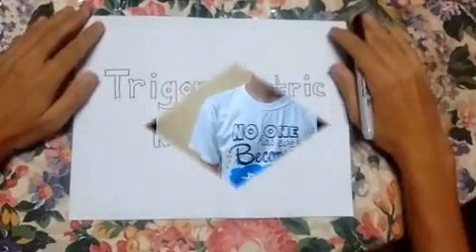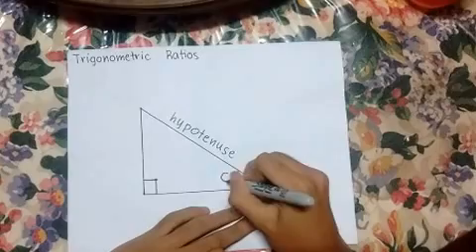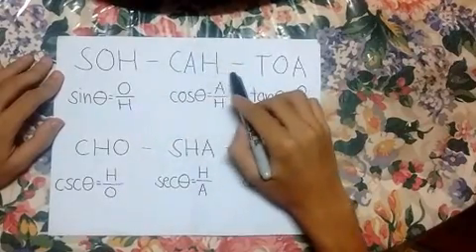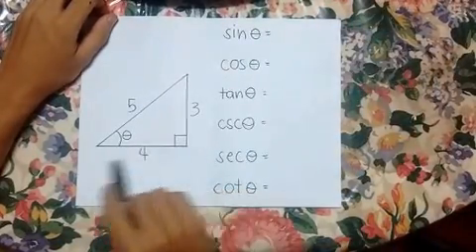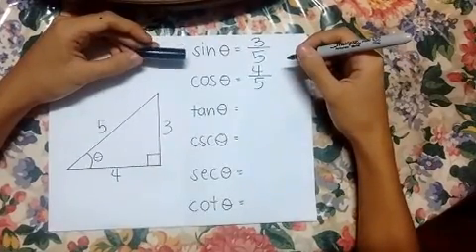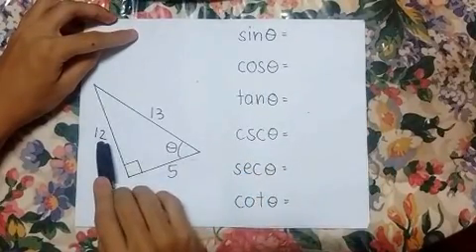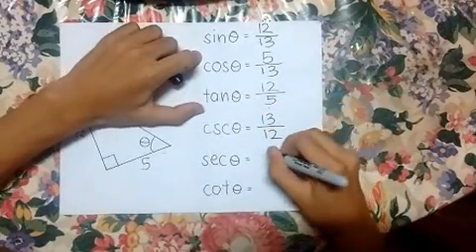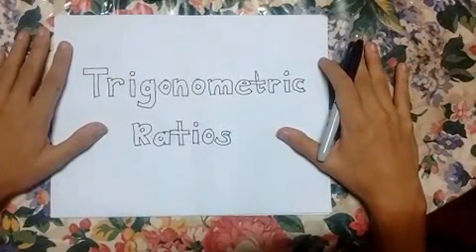Trigonometric Ratios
11-Galileo Galilei
Dela Cruz, Remiah S.